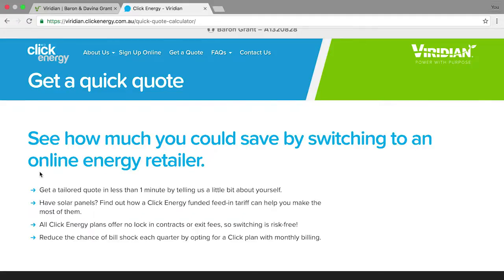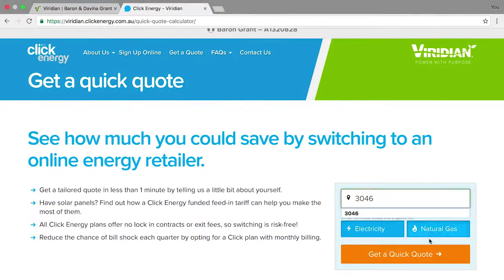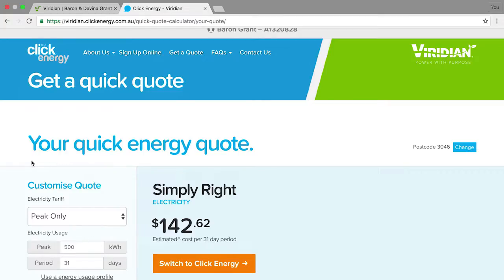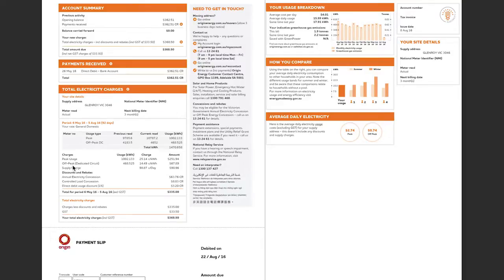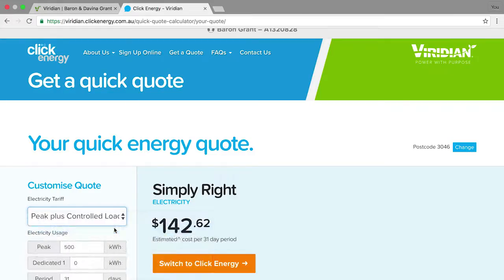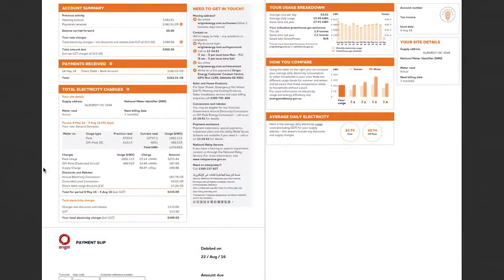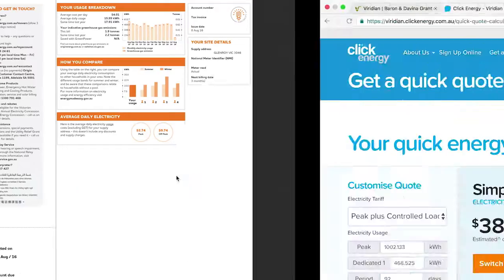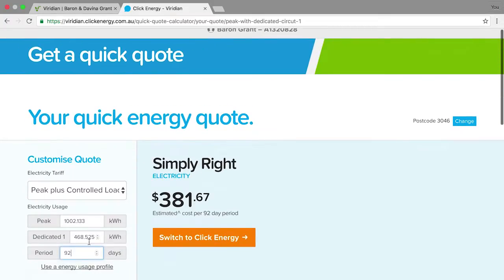5 Electricity Bill Comparison Concession Rebate HD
How to with safepowerplus

Pensioner prices only
Australia markets only